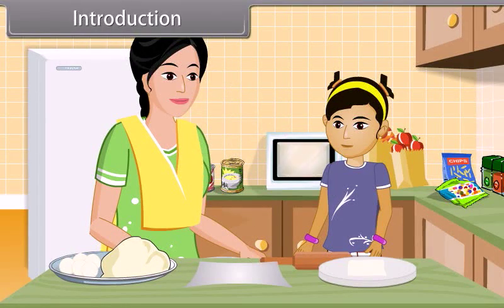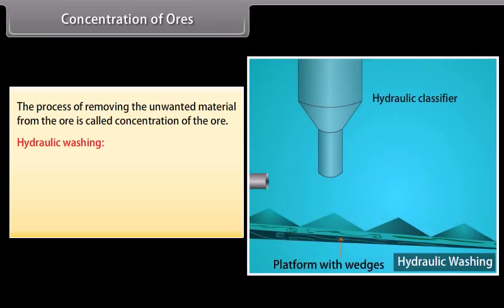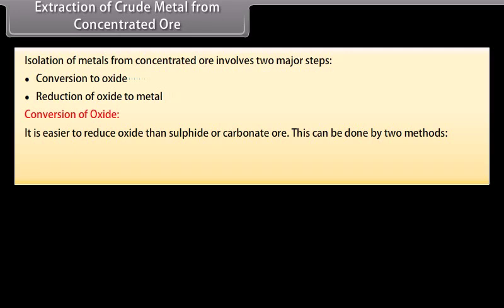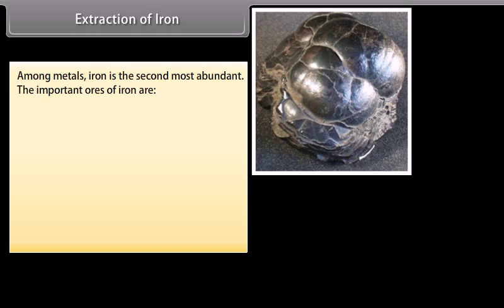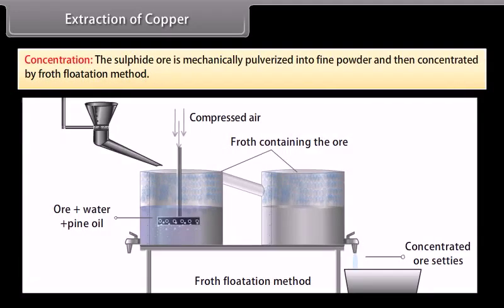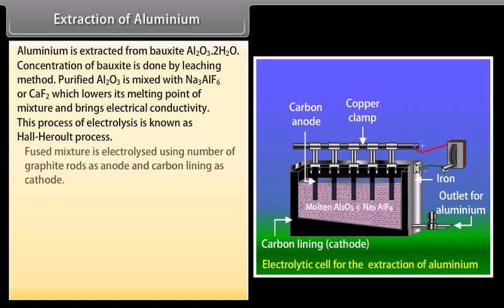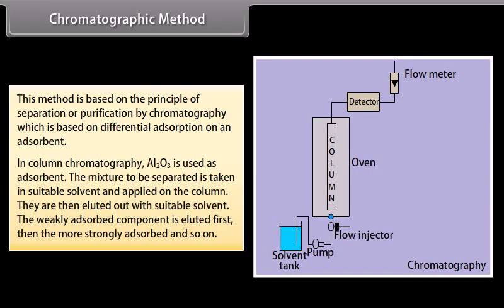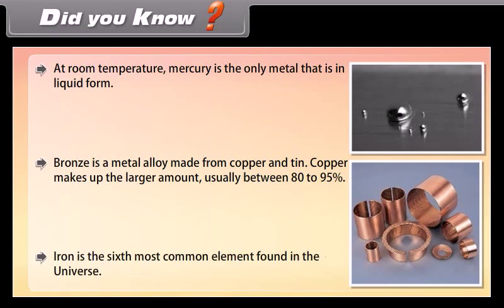class 12 chemistry ch 6 Processes of isolation of elements